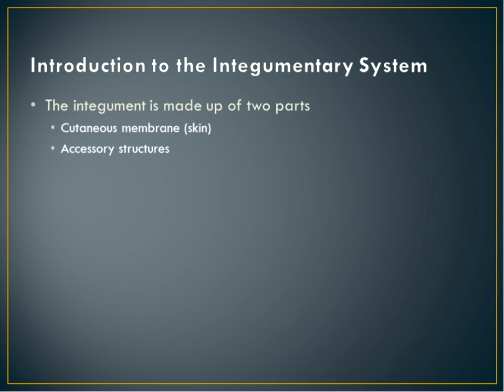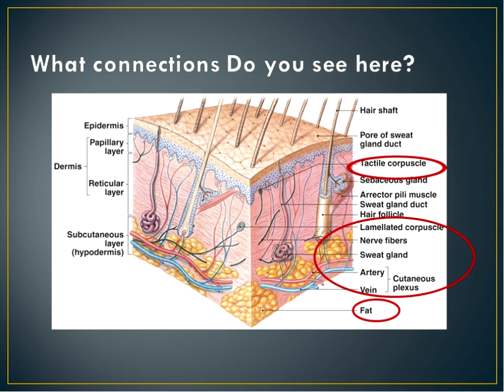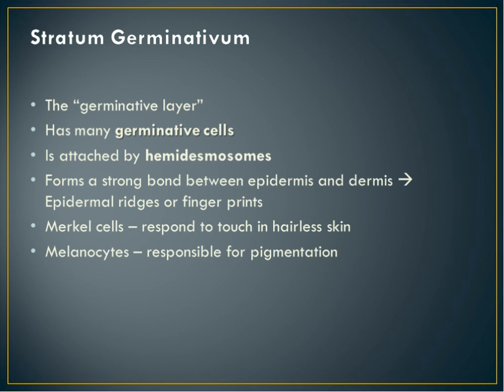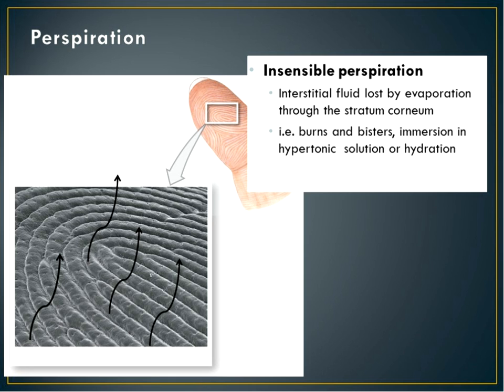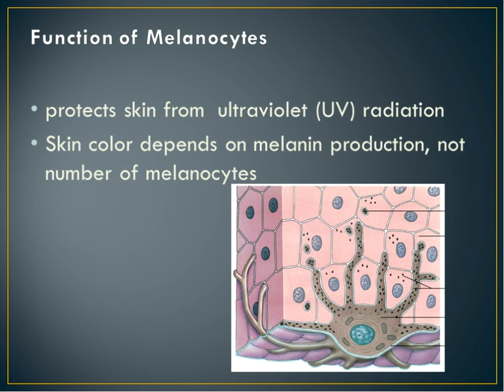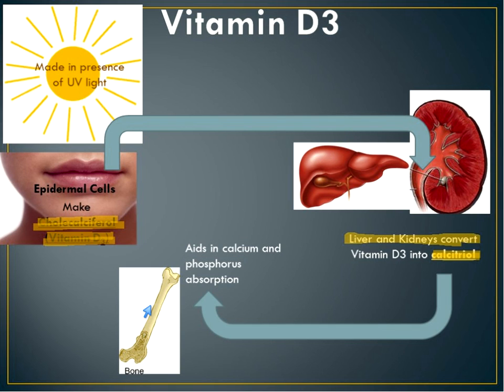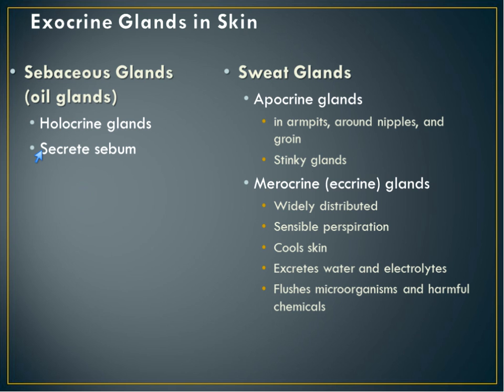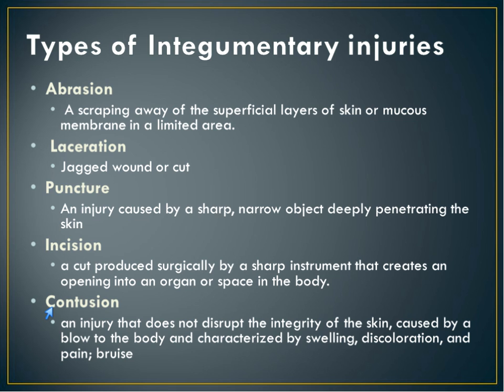03-Chapter 5 The Integument 9.05.16